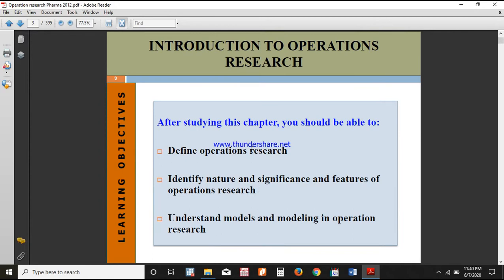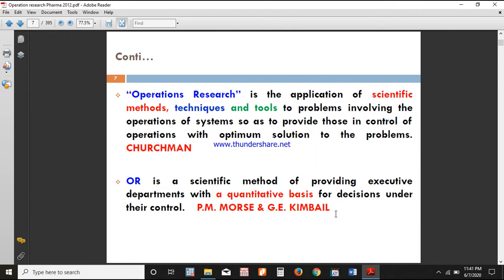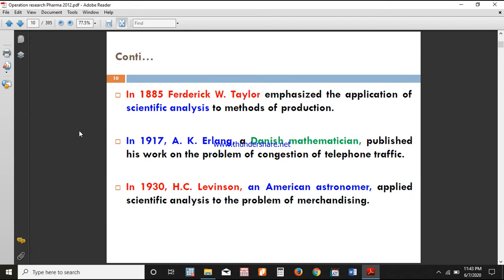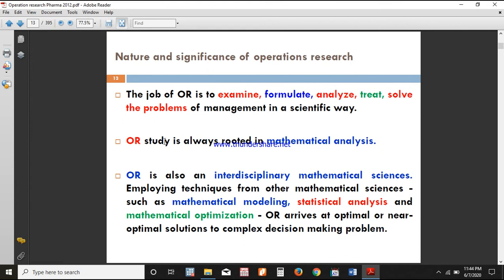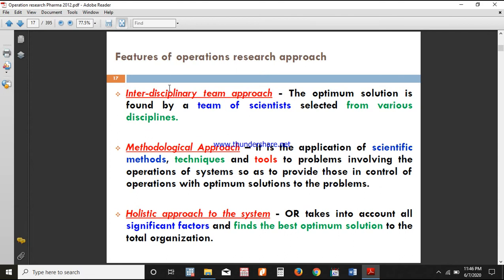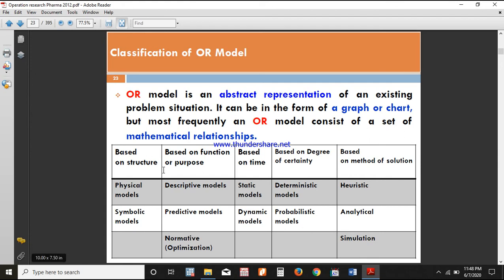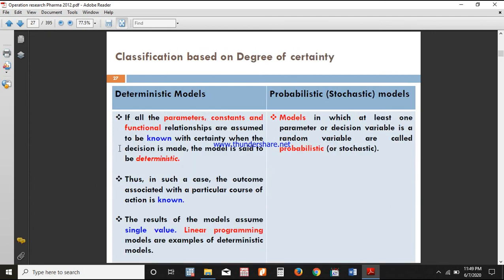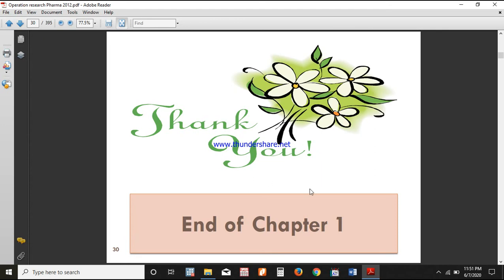For Pharma College Management Second year Students Operation Research Chapter 1